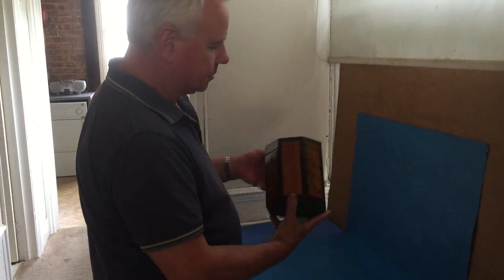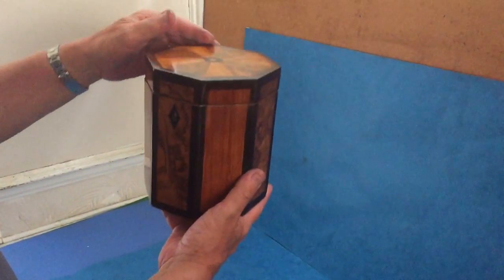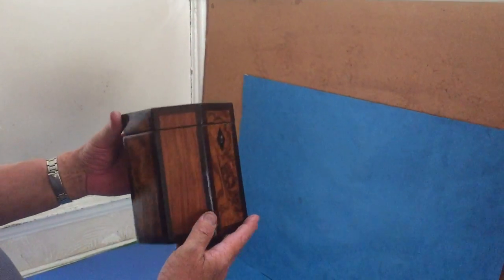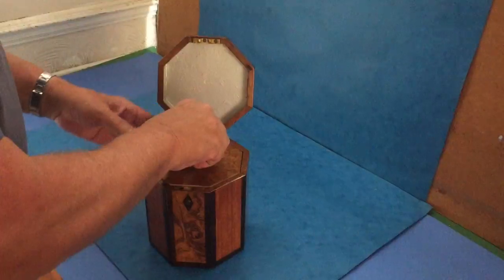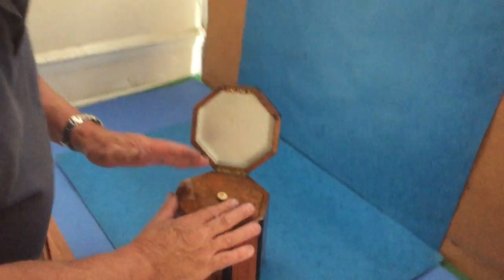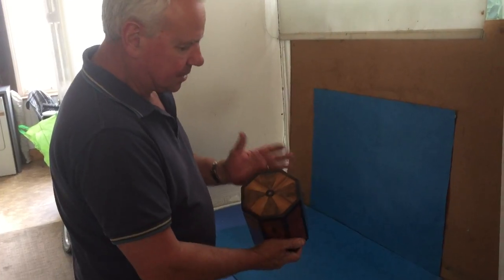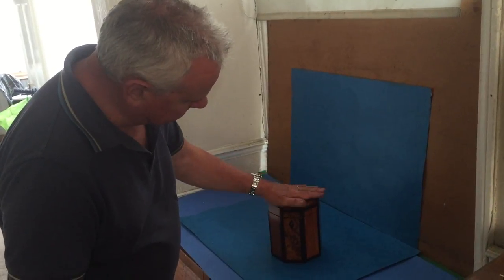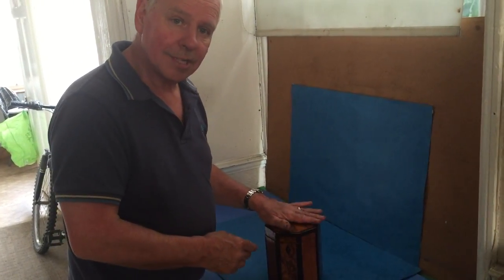Antique Tea Caddy For Sale Online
A beautiful and unusual eight sided Tea Caddy, c.1820. The Caddy is crossbanded in Rosewood and has alternating Burr Walnut and Tulipwood to the sides and top; it also has an Ebony Key escutcheon. Open the box to reveal the Burr Walnut lid and a silver papered relined interior. The Caddy is in excellent condition but has not got a working lock. 5 ½ inches by 5 ½ inches by 6 ½ in height.